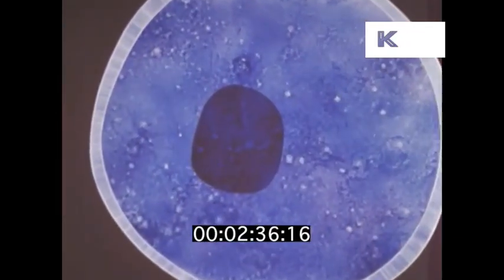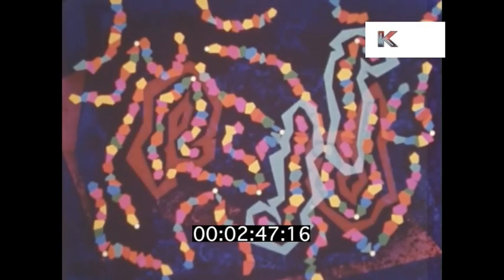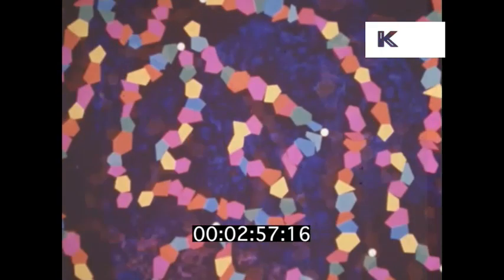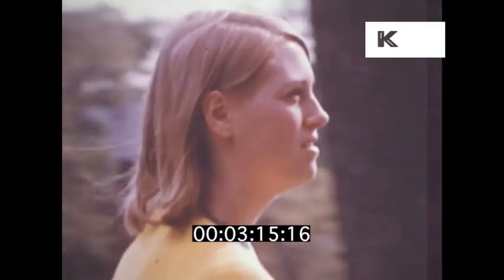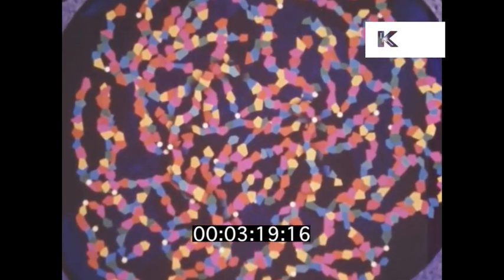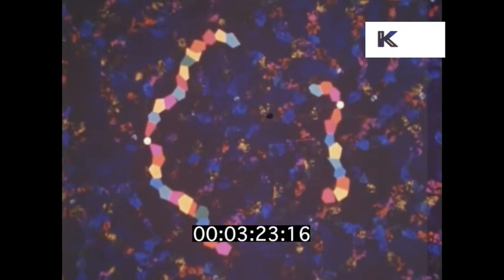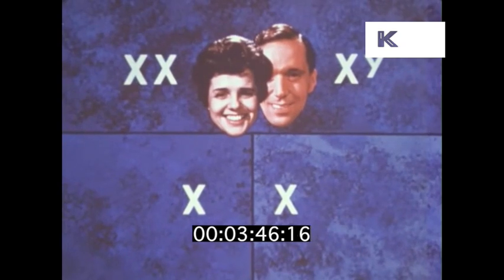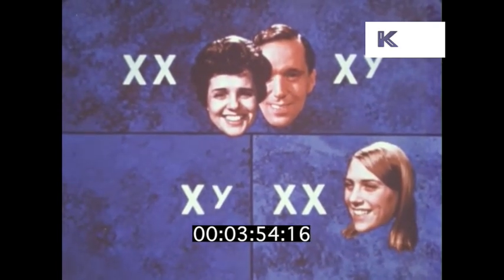1960s, 1970s Educational Film on Genes, DNA, Chromosomes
1960s, 1970s Educational Film on Genes, DNA, Chromosomes from the Kinolibrary Archive Film Collections. To order the clip clean and high res or to find out more Clip ref KLR1290.

ANIMATION of dark-haired man and woman in their late 30s. Microscopic view, fertilised egg, sperm. Boy aged around 13 walks along with old woman, grandma. GRAPHIC showing chromosomes. VO explains how chromosomes define people. EXT young woman walking along. GRAPHIC showing the chromosomes contributed by mother and father. Teenage boy looking around.